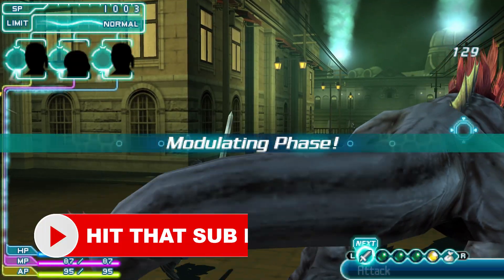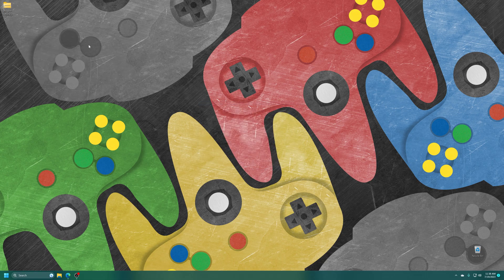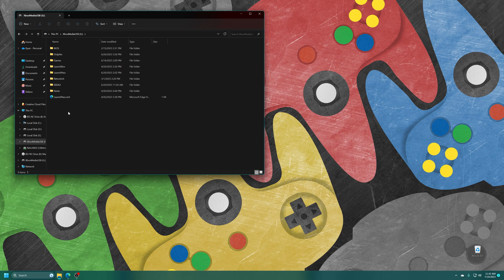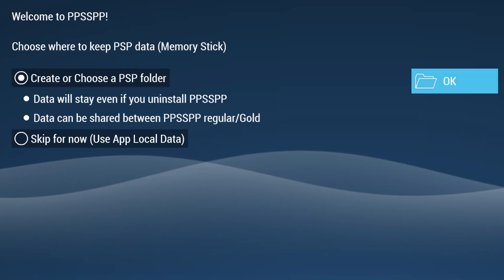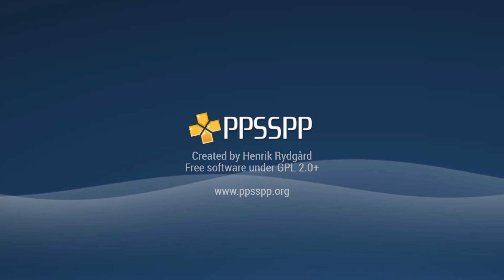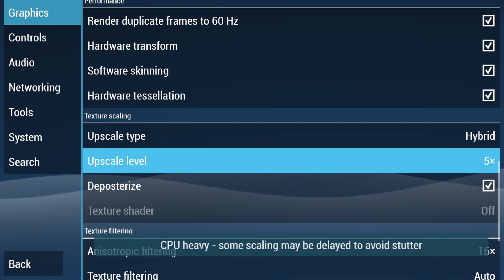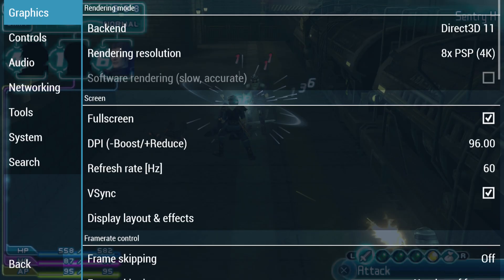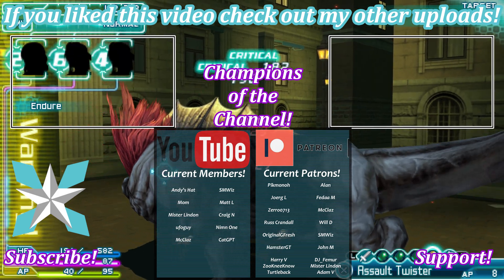New Version Available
Welcome to my PPSSPP Install guide for Xbox Series X/S! In this video, I will take you through the install process to get PPSSPP up and running on your Xbox Series X/S. I will also cover game list setup so you can get playing as quickly as possible! I briefly touch on additional settings as well. But if you are ready to have the best Xbox Series X/S PSP experience possible this video is ready to serve you!

Time Stamps
0:00 - Purpose
0:11 - Intro
0:36 - Dev Mode Setup Link
1:07 - USB Drive Setup Link
1:30 - Download PPSSPP
2:01 - Install PPSSPP
2:50 - Change UWP Type From App To Game
3:27 - USB Drive Prep
4:04 - PSP Game Prep
4:52 - Format USB Drive As Media When Put Into The Xbox
5:02 - Boot Into PPSSPP
5:15 - Set Your User Folder Location
5:47 - Setup Your PSP Games List
7:14 - Playing PSP Games
7:31 - Accessing The In-Game Menu
8:01 - Brief Settings Overview
10:24 - Changing Settings In-Game
11:21 - Outro/Support

Pikmonoh, Alan, Joerg L, Fedaa M, Zerro0713, SMWiz, McClaz, John M, Will D, Russ C, OriginalGFresh, HamsterGT, ZooKneeKnow, DJ_Femur, Mister Lindon, Turtleback,  Adam V, and Harry V